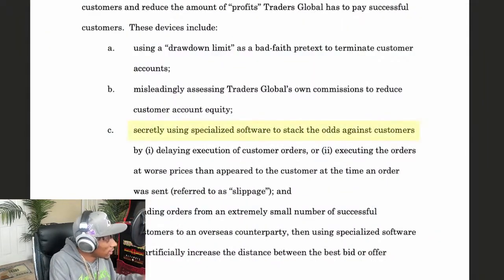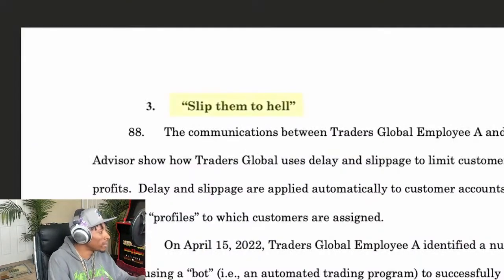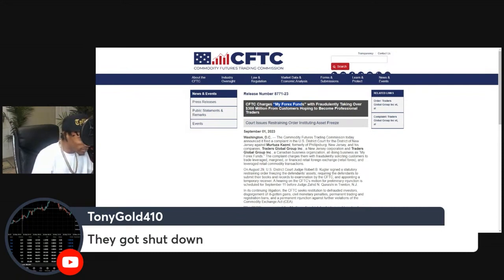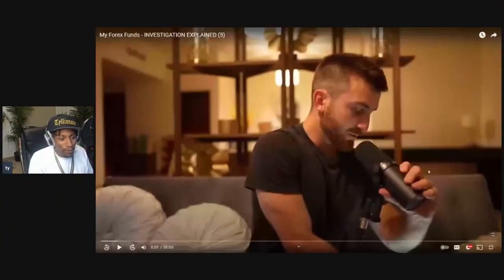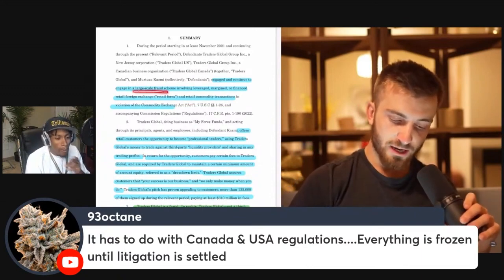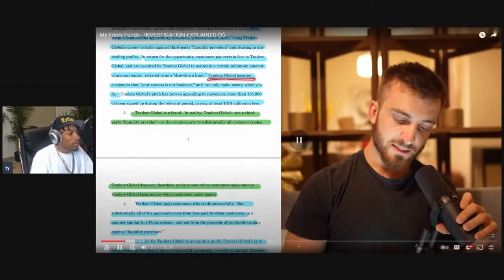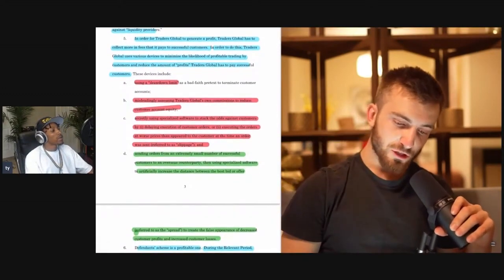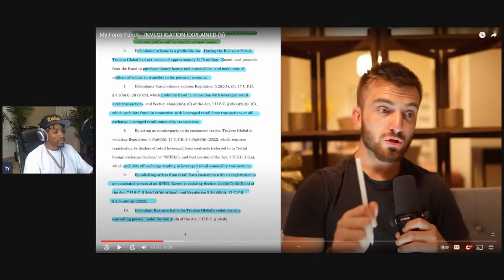MY FOREX FUNDS ACCUSED OF $350M+ FRAUD GRAND SCHEME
Taking a closer look into the MY FOREX FUNDS prop firm trading fiasco... this situation is really interesting and has been a huge blow to some traders. Leaving them hanging and on edge, people want to know what's going on..

The complaint charges MY FOREX FUNDS with fraudulently soliciting customers to trade leveraged, margined, or financed retail foreign exchange.

I have a new book out on forex trading risk management, and leverage. If you’re looking to GROW your account then this is for you: